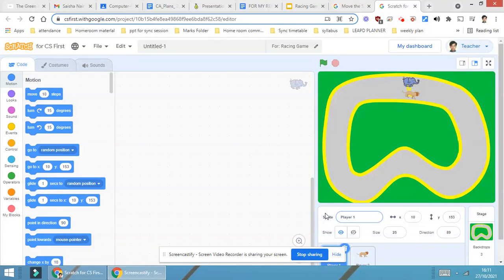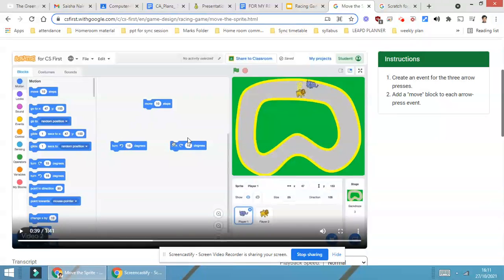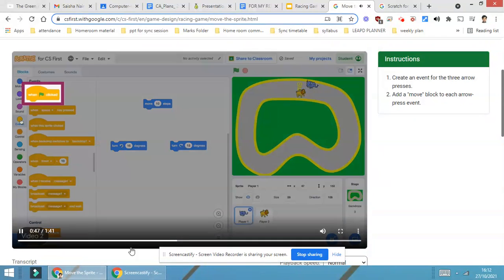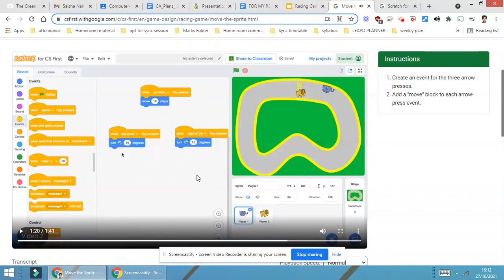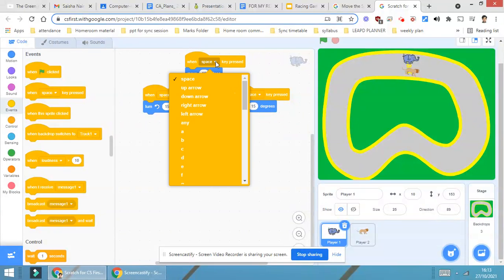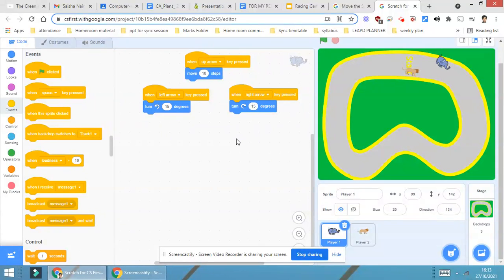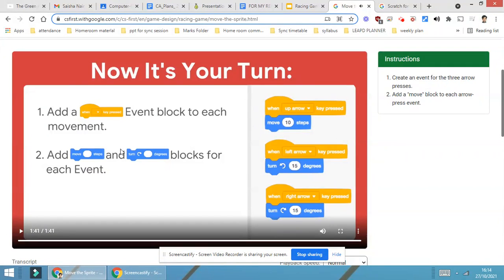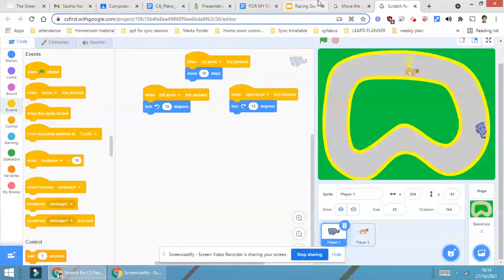coding for player no 1 (Racing Game)